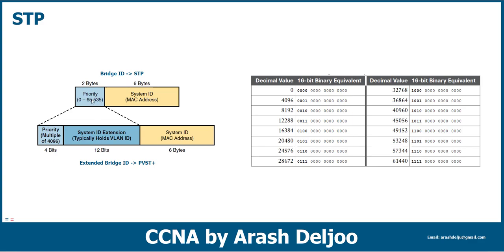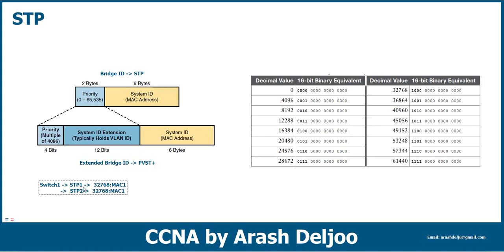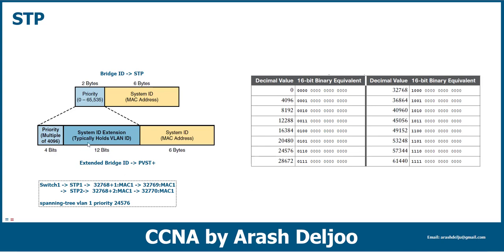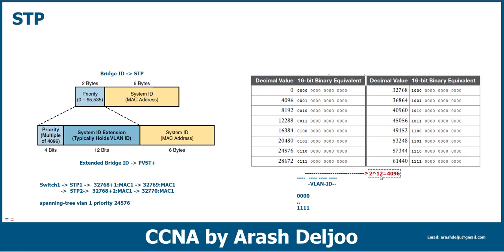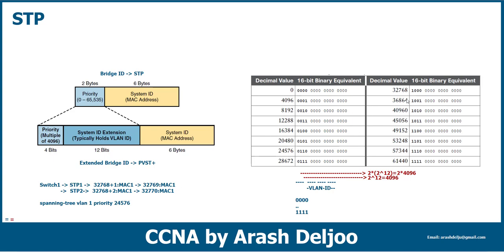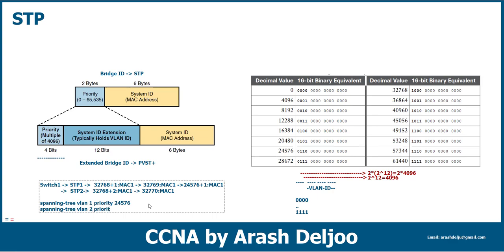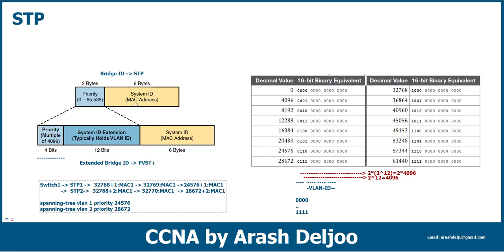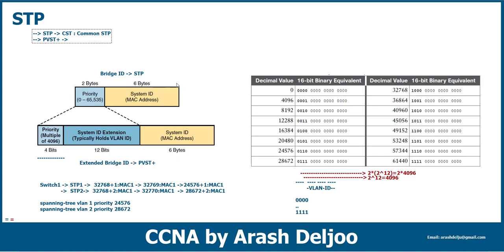3 STP - Spanning Tree Protocol (C) by ArashDeljoo - Part4